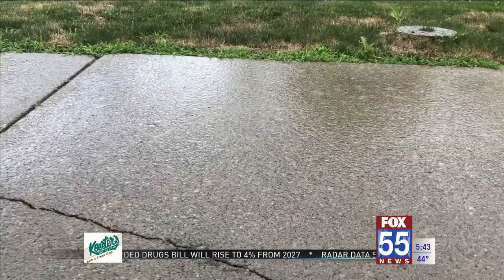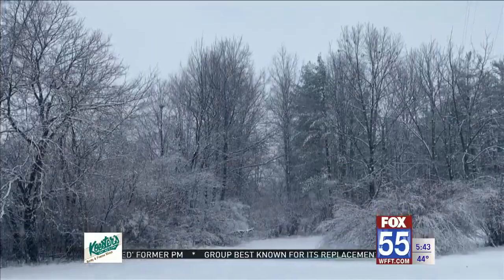Weather Wonders: What are sleet and graupel?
Graupel and sleet are tiny forms of frozen precipitation that are most often seen in winter weather events.